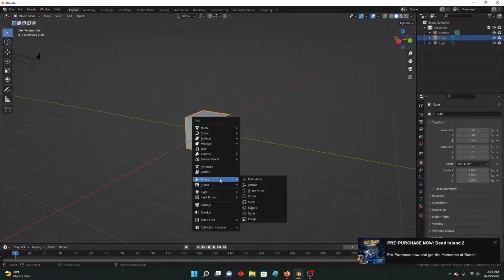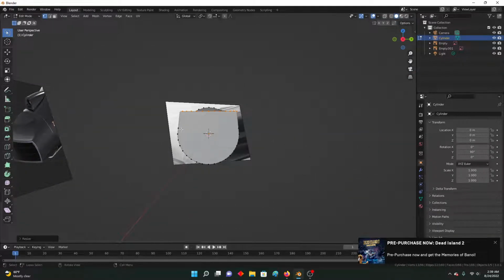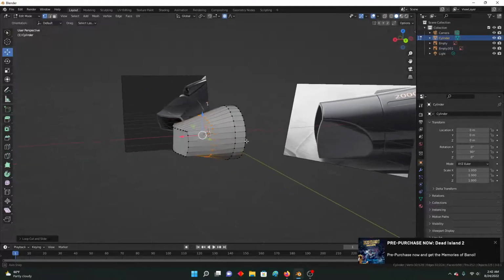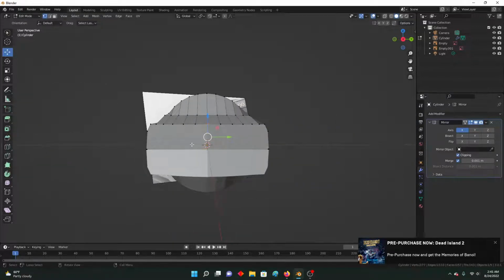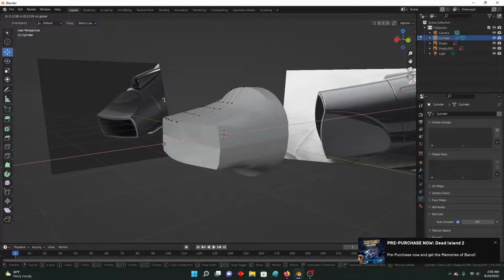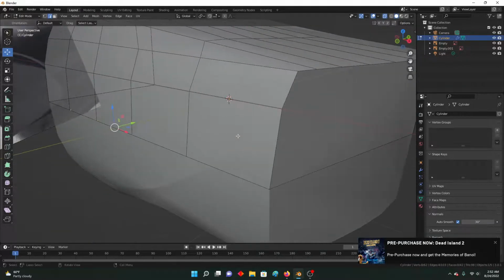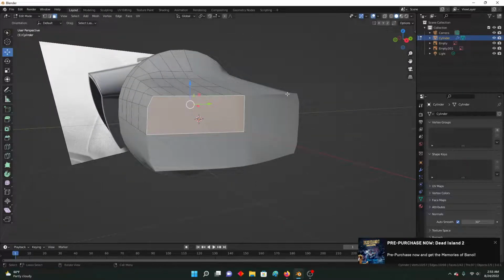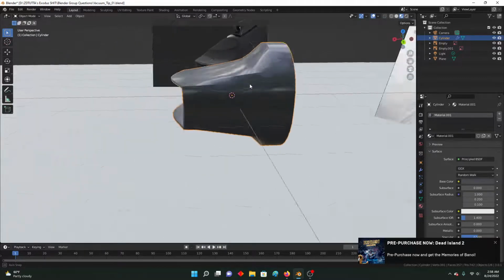Blender Group Support 01: How To Model Vacuum Tip?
Hey Everyone- this video covers someone's question regarding how to model a vacuum tip from reference images..
Things we learned:
1) S + (Z,X, or Y) + 0 gives you a flat line of vertices
2) Its ALWAYS easier to go from a Circle to a Square, than the other way around
3) Get GOOD REF images, not 3/4 view- front shot, side shot, top shot. YOU 4) WILL SAVE SO MUCH TIME and guesswork

Not perfect- just goes over theory, this guy would need to apply the video and spend some considerable time to get a perfect model. I can only do so much in 20mins..

Hope this helps!! Keep On Blending!!